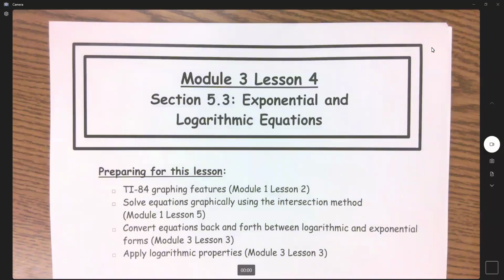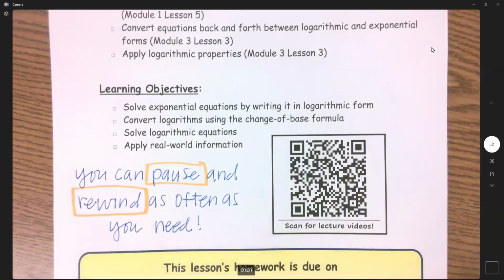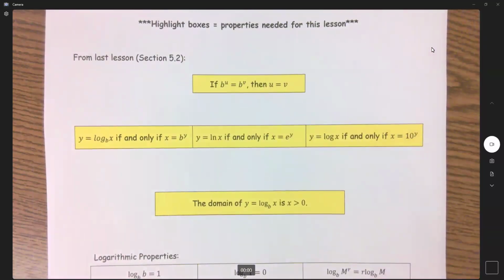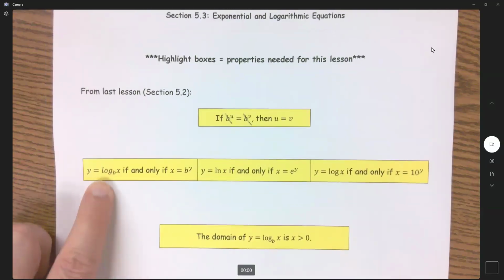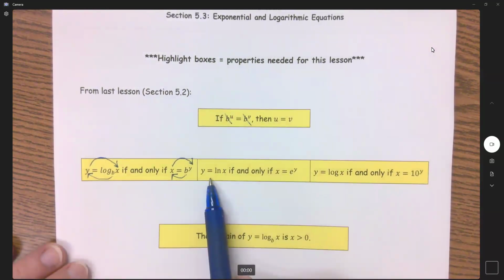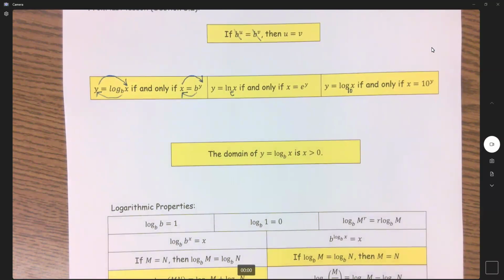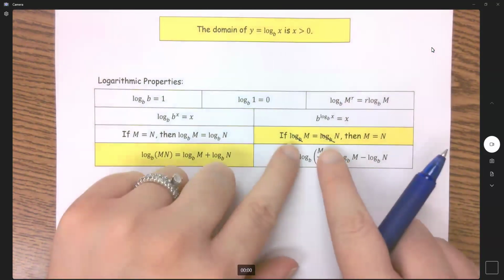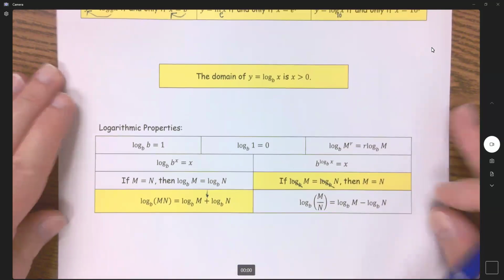Module 3 Lesson 4 Intro + Review on Log Properties from last lesson